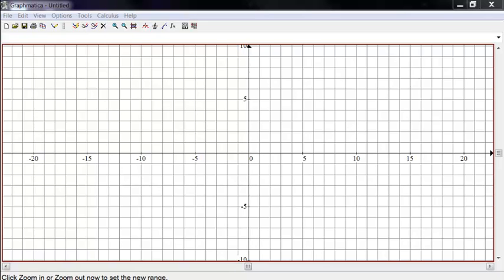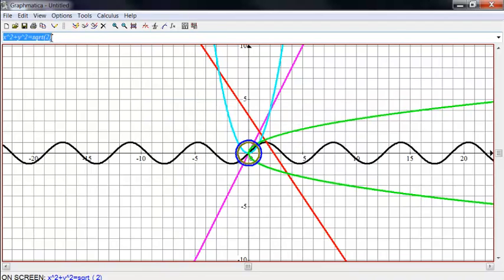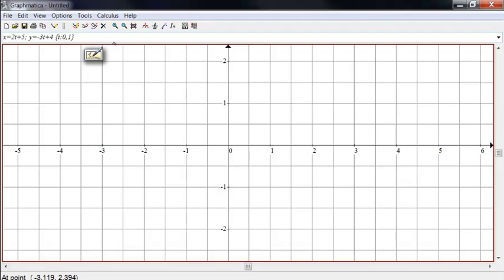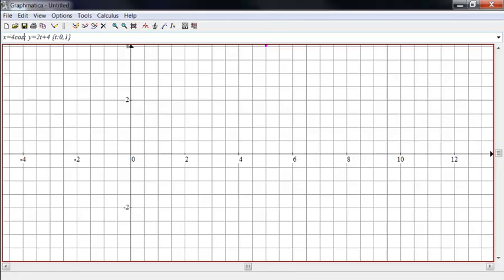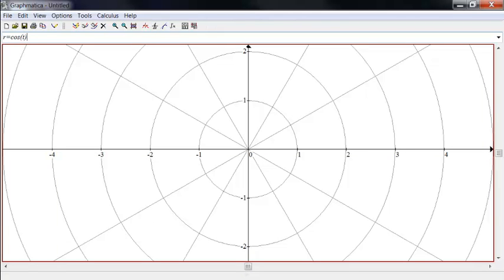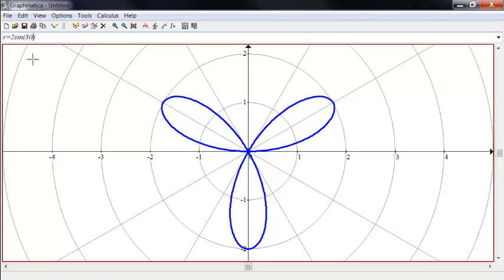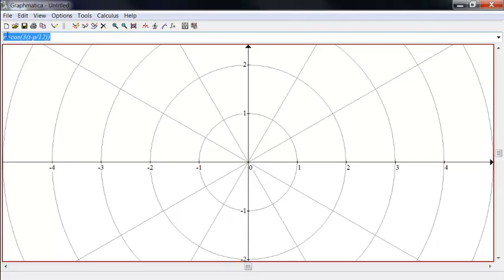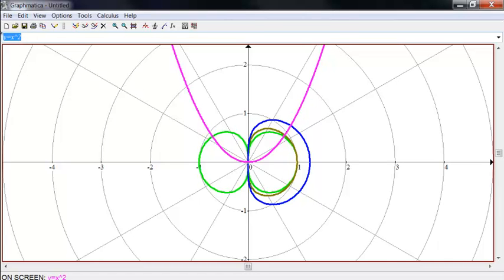Trigonometry 4.6.3 Polar and Parametric Graphing in Graphmatica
We introduce polar and parametric graphing in the shareware program Graphmatica which you can download from Graphmatica.com.